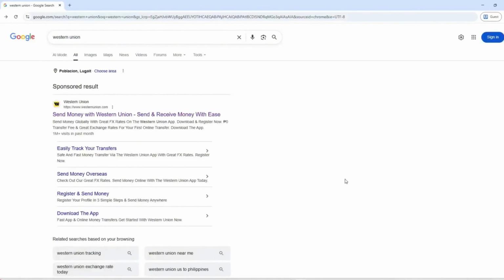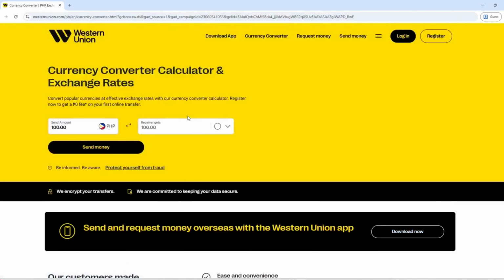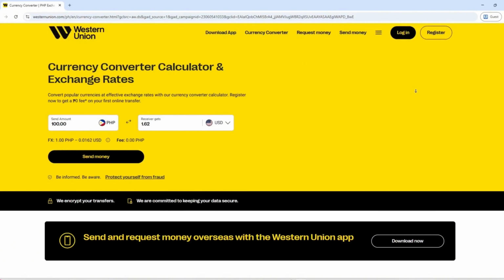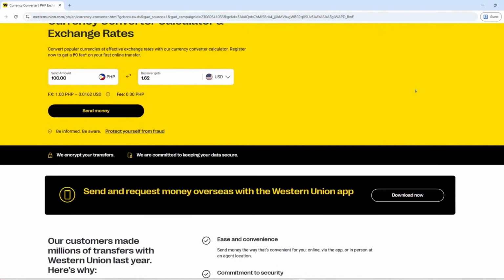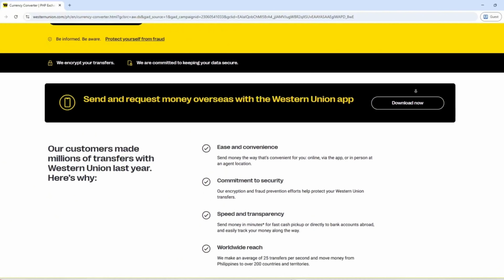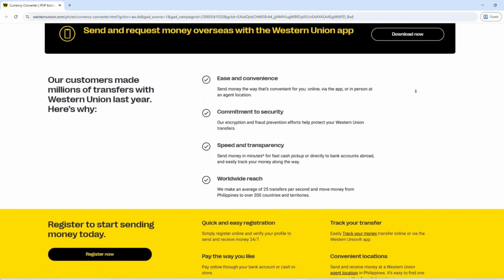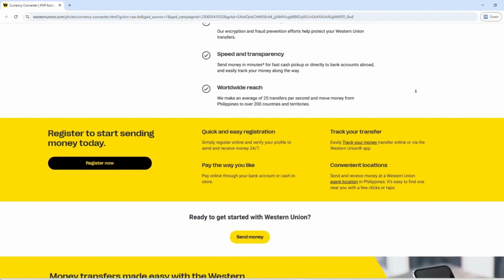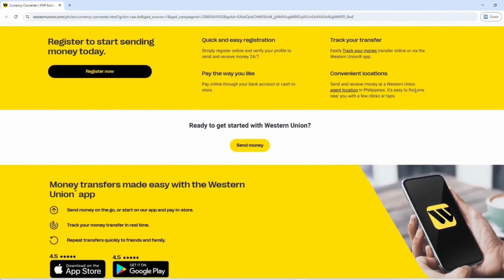How to Cancel a Western Union Transfer (And Get a Refund)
Learn how to cancel a Western Union transfer and get your money back — step-by-step cancellation guide before the funds are picked up.

Sent money to the wrong person, spotted a mistake, or think you've been scammed? You can cancel a Western Union transfer and get a full refund — but timing is everything. In this tutorial I'll show you exactly how to cancel a Western Union transfer using the app, online account, phone, or in person at an agent location.

The key rule: you can cancel as long as the recipient hasn't picked up the cash or the bank deposit hasn't completed. For international transfers, federal law gives you a guaranteed 30-minute window for a full refund of both the transfer amount and the fees. Outside that window, cancellation is still possible — it just depends on the transfer status showing as in process or available for pickup.

I'll walk through all three cancellation methods: canceling online through your Transaction History page, calling Western Union customer care directly, and returning to an agent location in person with your ID. For each method I'll show you exactly what information you need — your MTCN tracking number, sender details, and ID — and what to say to get the process moving fast.

I'll also cover what happens when Western Union says it can't cancel, what your real options are if the transfer has already been picked up, and how long the refund takes once cancellation goes through.

By the end you'll know exactly which cancellation path to take, what to expect, and how to get your money back as fast as possible.

In this tutorial:
- The 30-minute rule and when a full refund is guaranteed by law
- How to cancel a Western Union transfer online through Transaction History
- Canceling by phone — what to say and have ready before you call
- Canceling in person at a Western Union agent location
- What to do if Western Union says the transfer can't be cancelled
- How long the refund takes once cancellation is confirmed